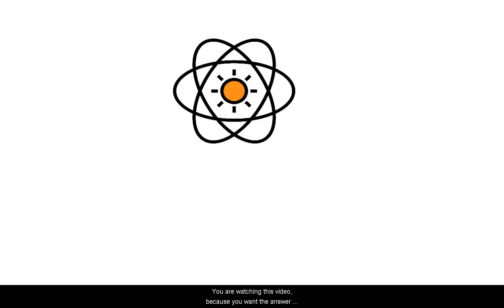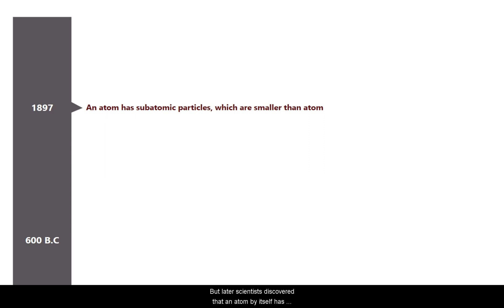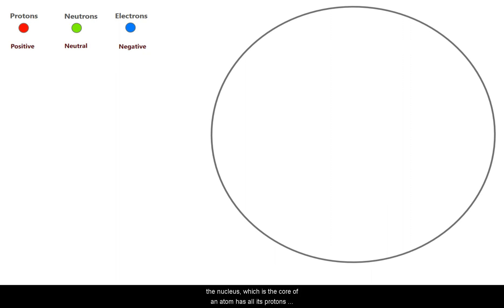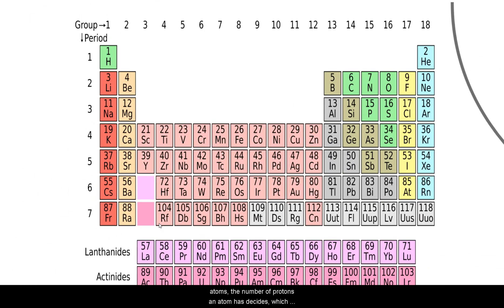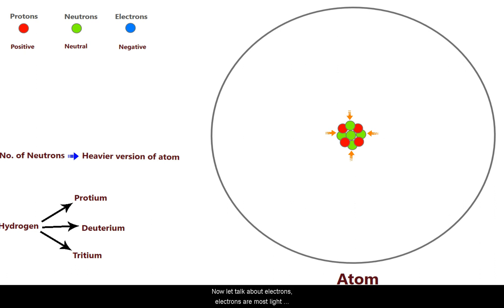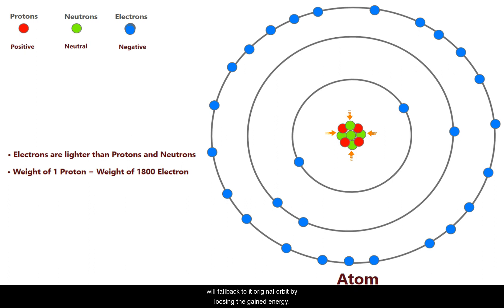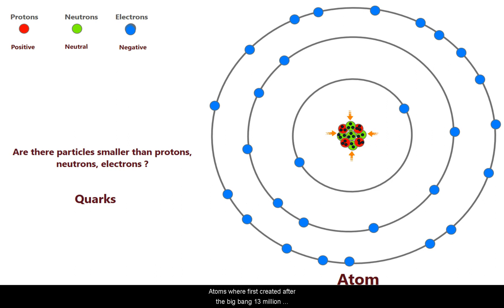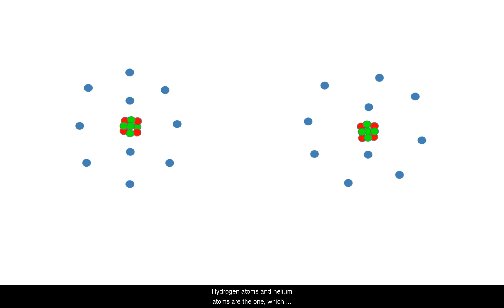Subatomic Particles and its Role in Formation of Universe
This video will explain about subatomic particles and its role in formation of universe